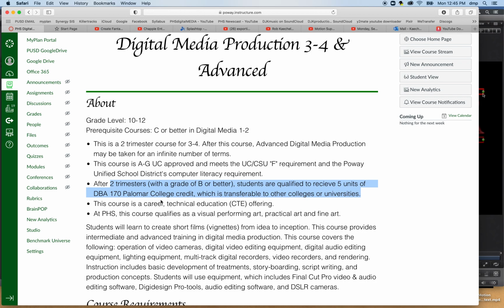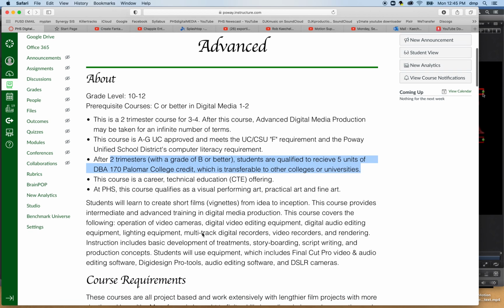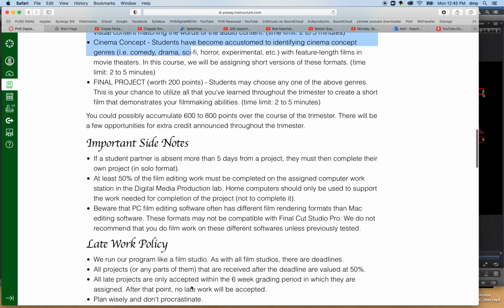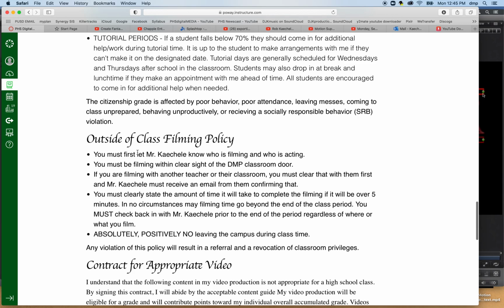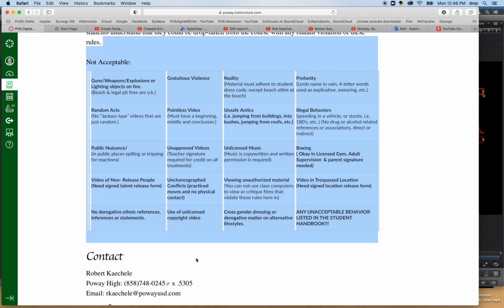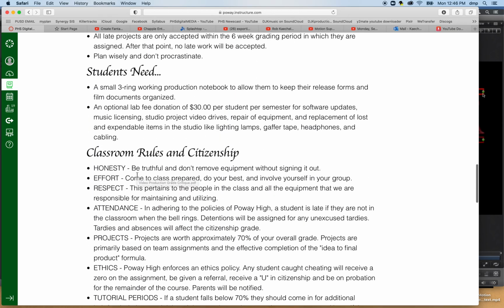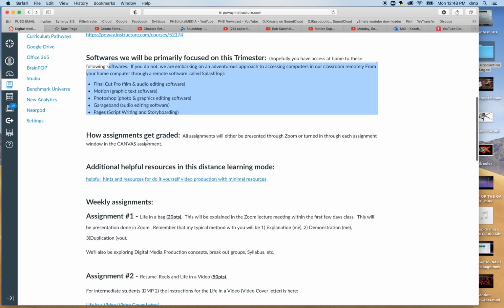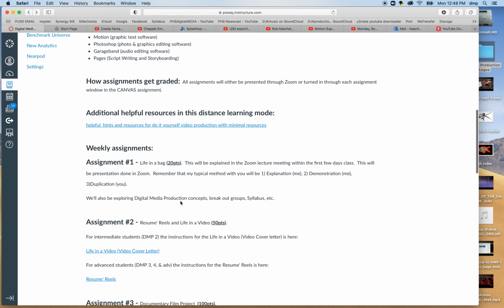INTRO TOUR of DMP 3 4 & adv for Canvas page